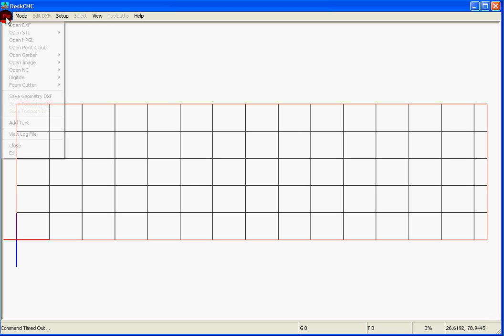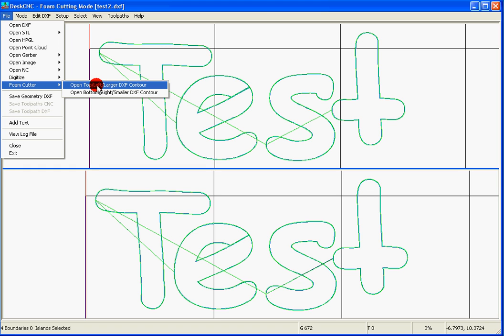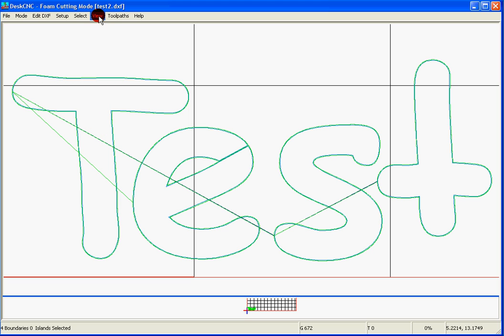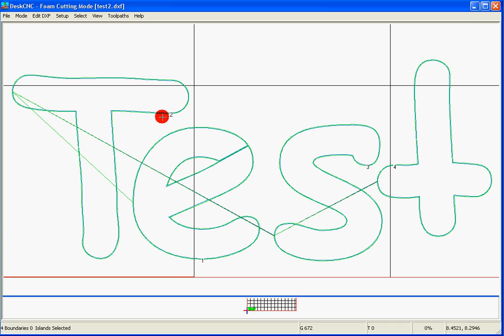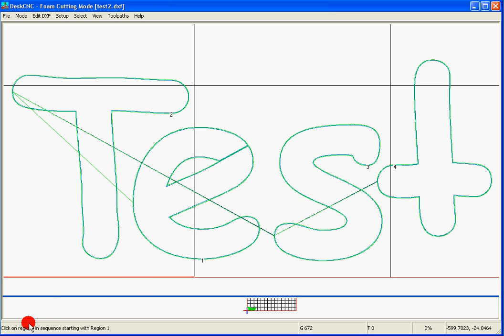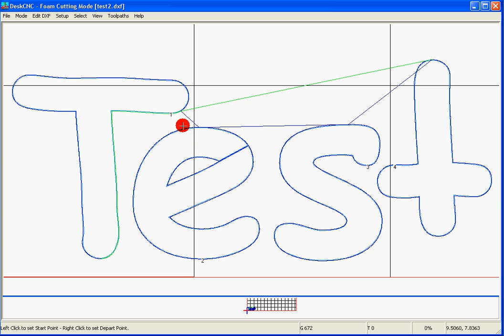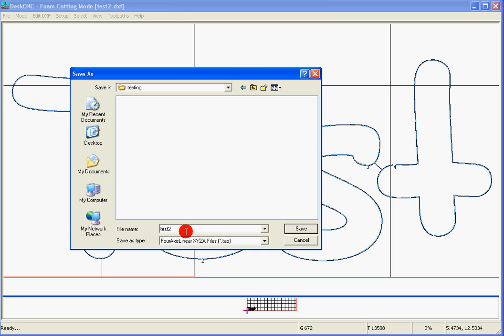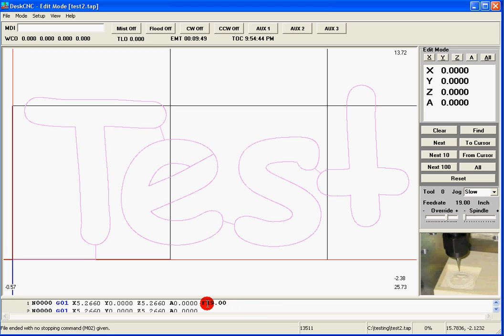instant engineer tutorial text 3.avi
CAD tutorial for making a logo and cutting on a hot wire cnc foam cutter